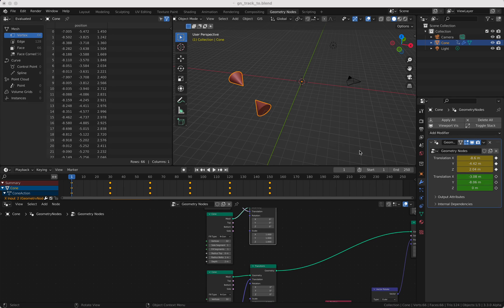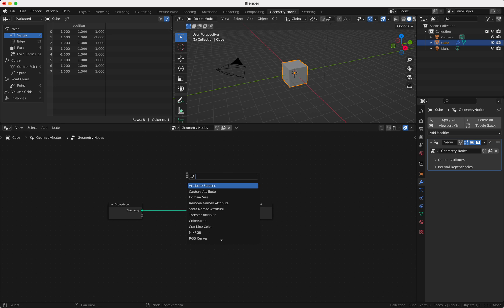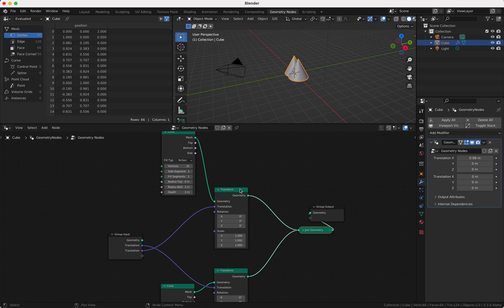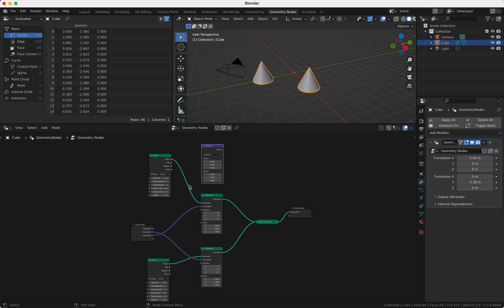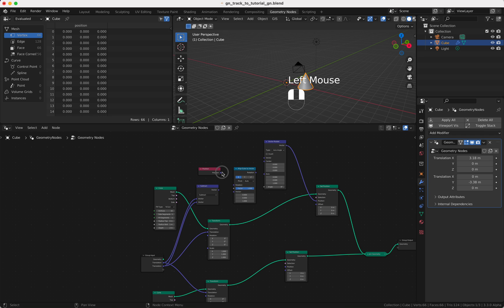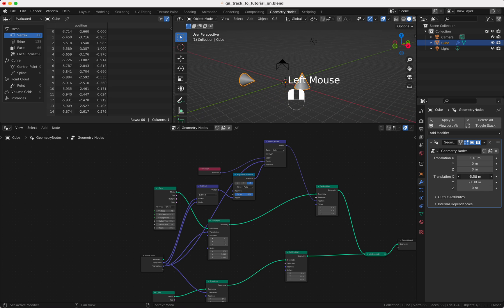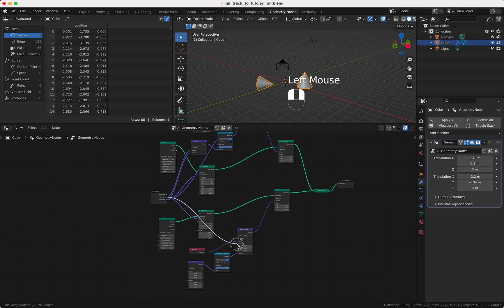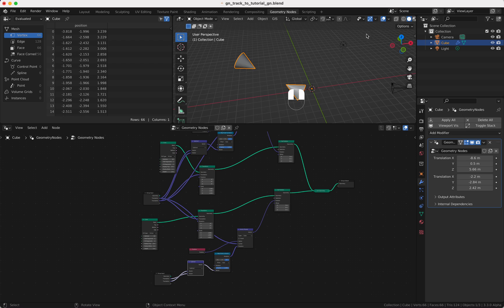Tutorial: How to realize a TrackTo with geometry nodes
In this tutorial you learn how you can realize a track-to constraint with geometry nodes.